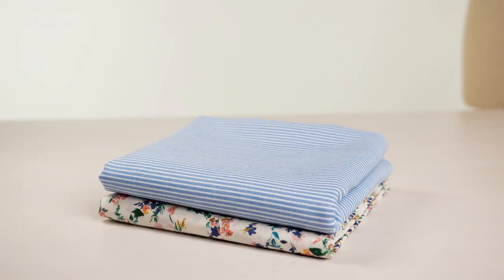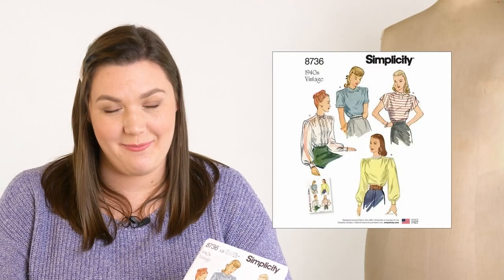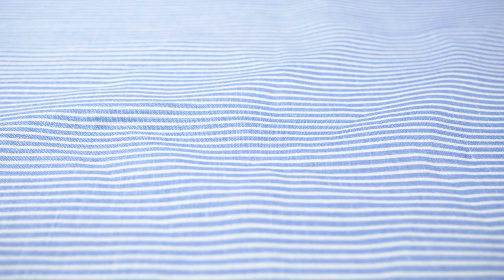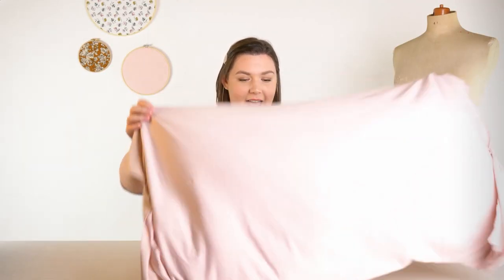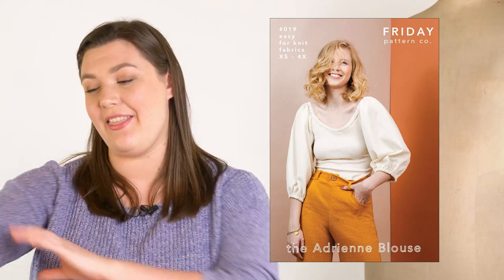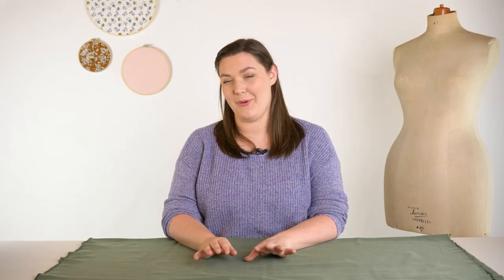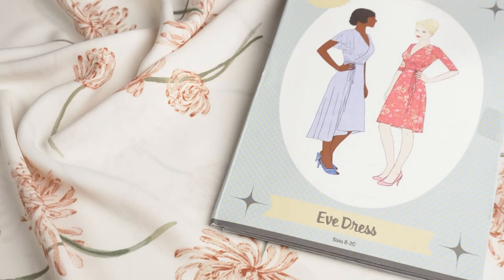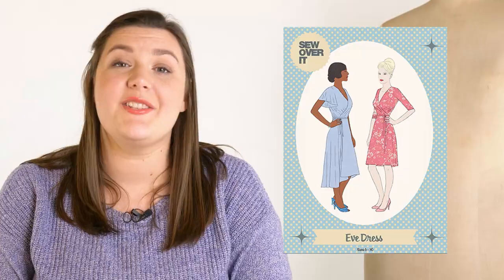Sew a Spring Capsule Wardrobe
Springtime is right around the corner and with that comes spring wardrobes – We are so excited to start our spring sewing projects and with that we want to showcase some fantastic projects you can be inspired by today.

In this fun video, Brianna walks you through some spring themed sewing projects that all work together and can easily be mixed and matched to make several outfits. Create your own spring separates and experiment with new styles and silhouettes.

The links for all the patterns and fabrics are here below so you can check them out. What are your spring sewing plans?